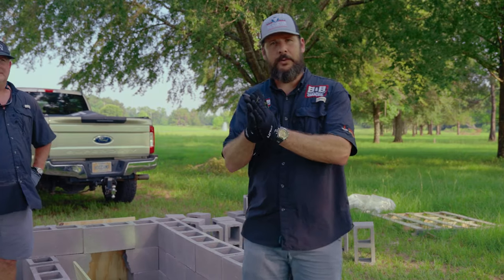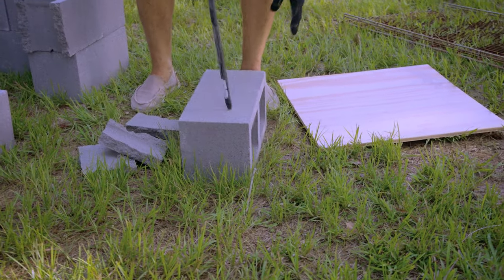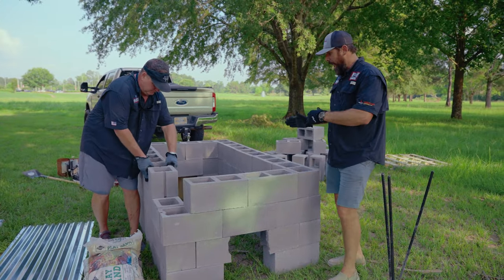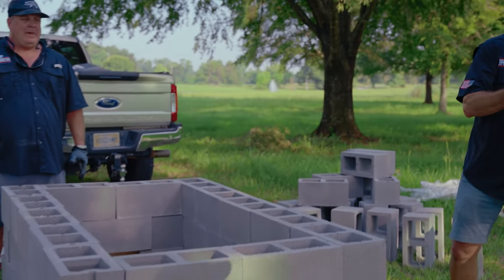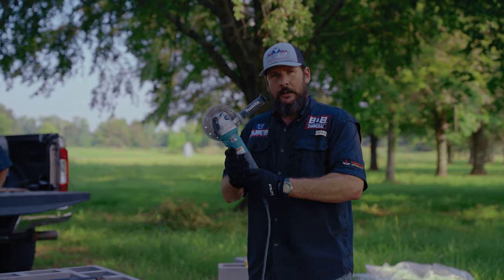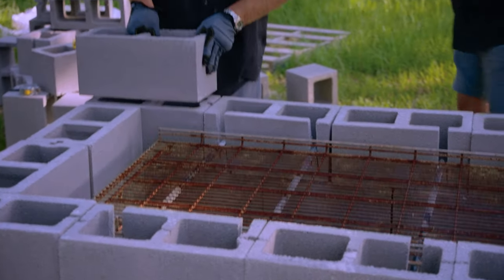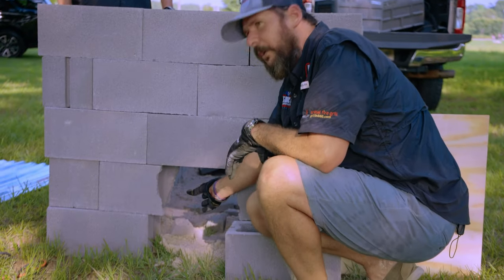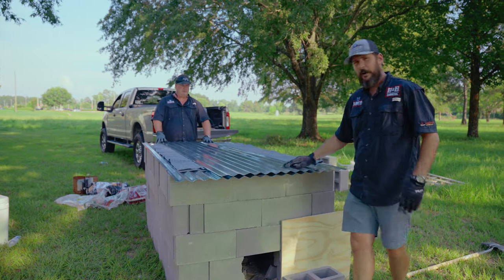Whole Hog Cooking - Creating the Pit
Marcio Borguezan along with help from Chad Whittington of Hog Addiction BBQ is showing us how to build a cinder block pit and smoke a whole hog using B&B Charcoal all in one day! From start to finish, follow along on this 3 part series for the step-by-step process!